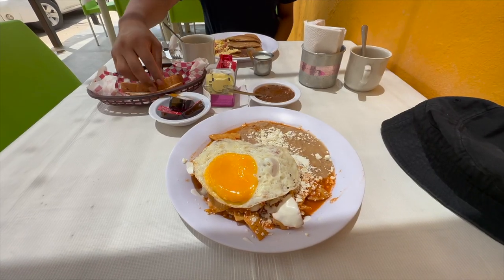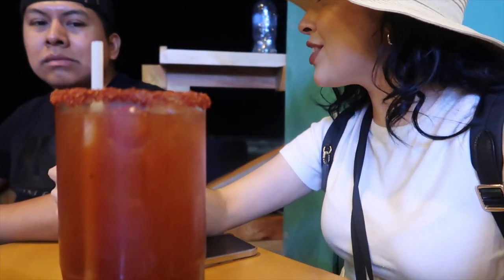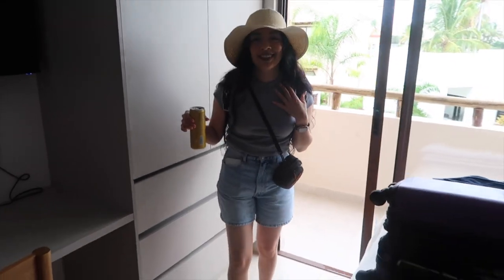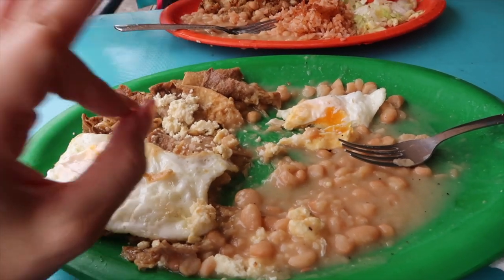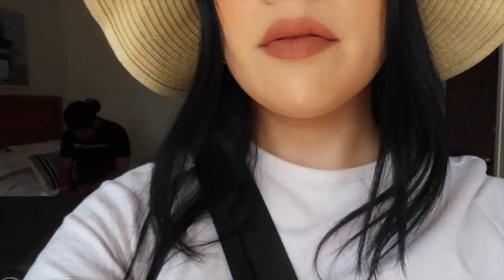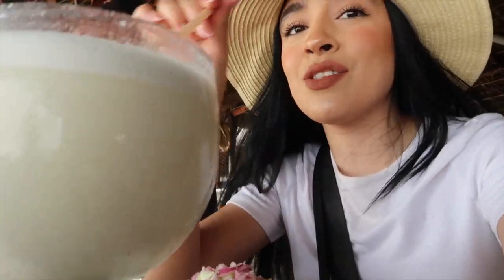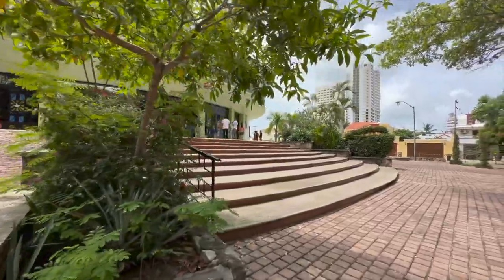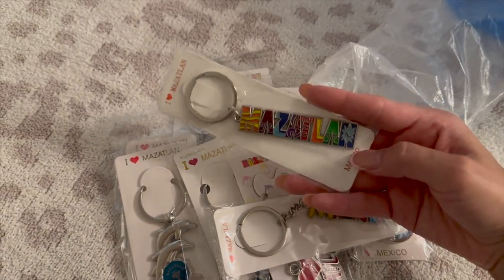A Weekend in Mazatlán, Sinaloa VLOG | 2023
Music Credit